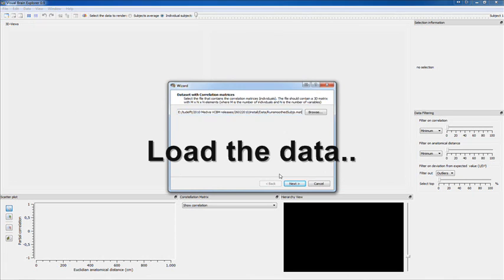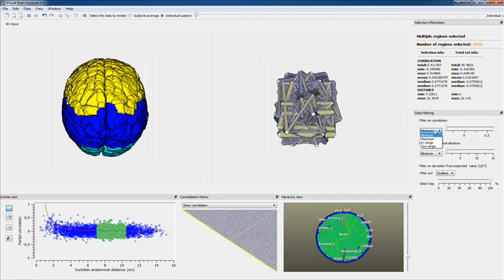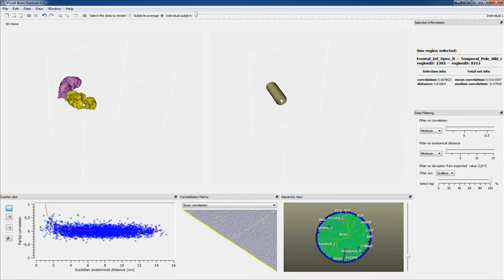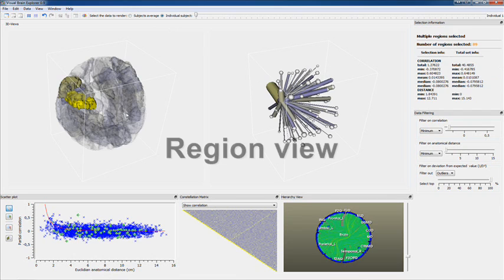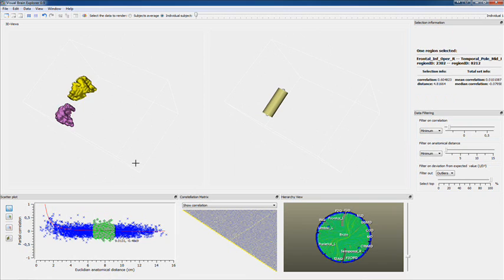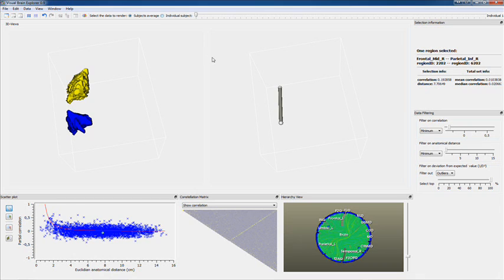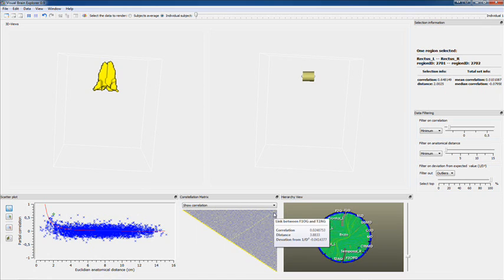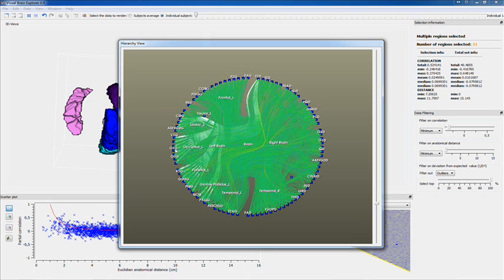Visual Brain Explorer - Trailer VCBM 2010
VBE Trailer, submitted!